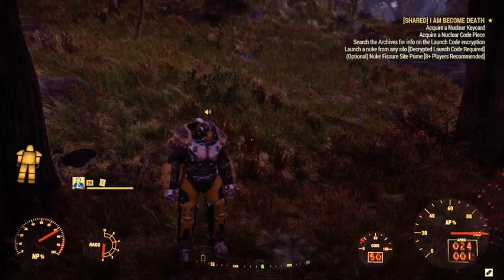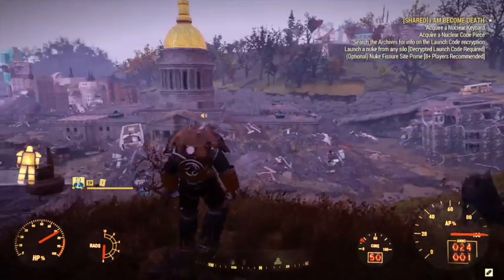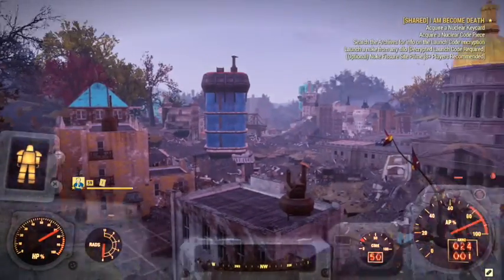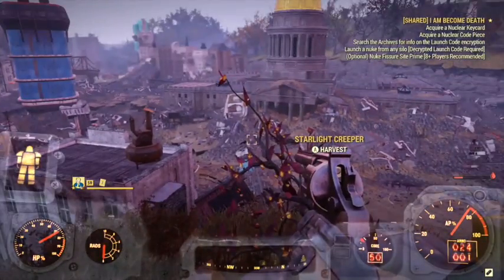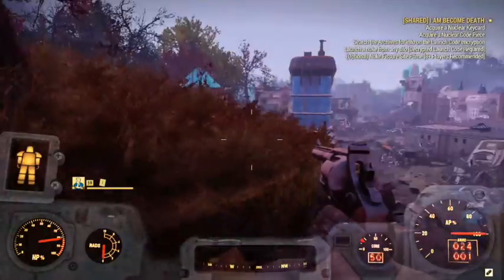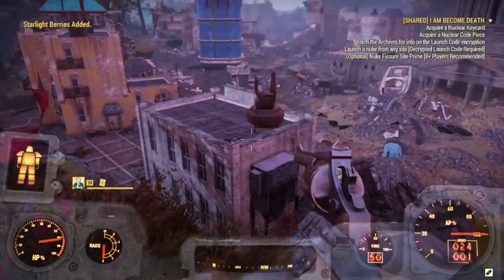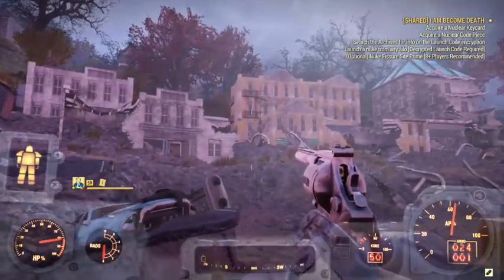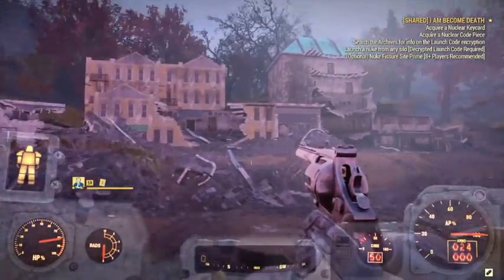Fallout 76 Unmarked Location: University of Charleston/Morris Harvey College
Leave me some questions in the comments about the game, or areas you'd like me to take a look at or tell you more about! I'll make a video on the most interesting. : )